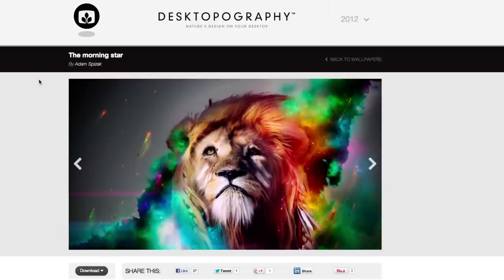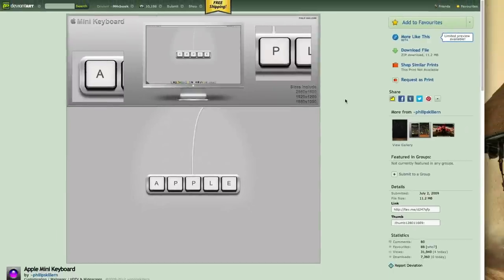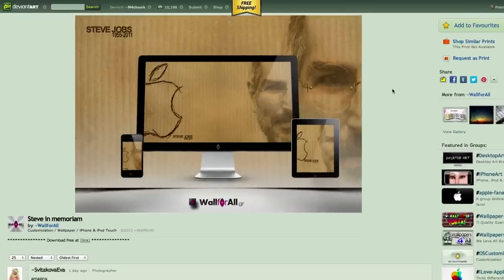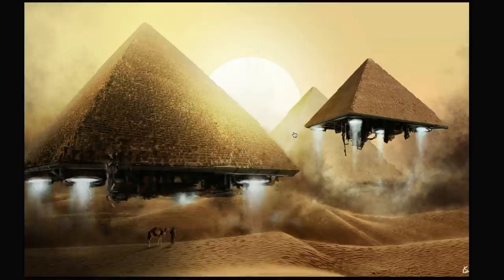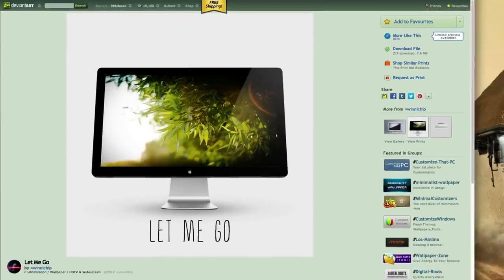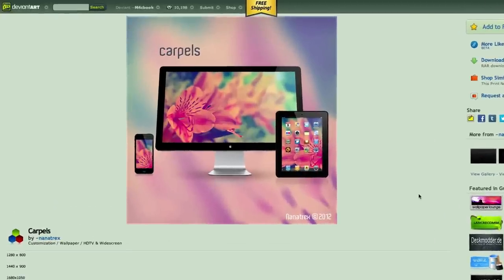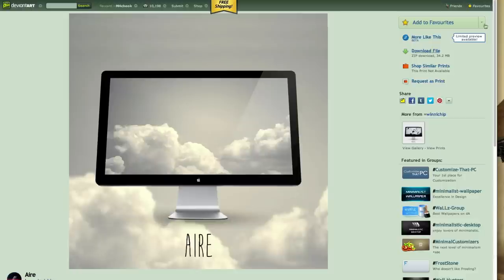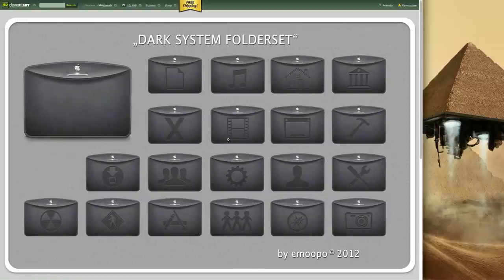Awesome Mac Wallpapers & Icons (LOTW 46)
Some great wallpaper for mac I liked this week

WALLS
-Iluzion Natyror:

ICONS
-Dark Folder Set: